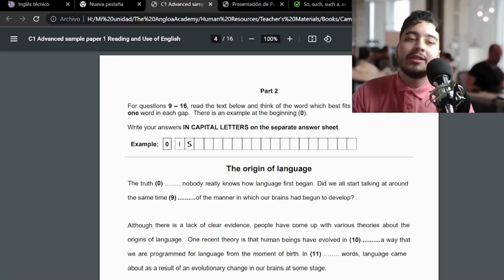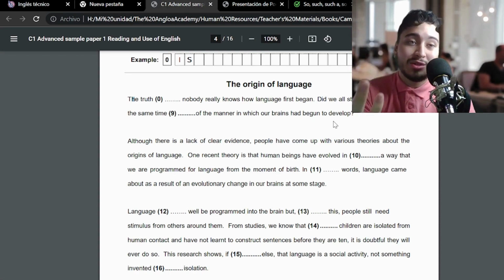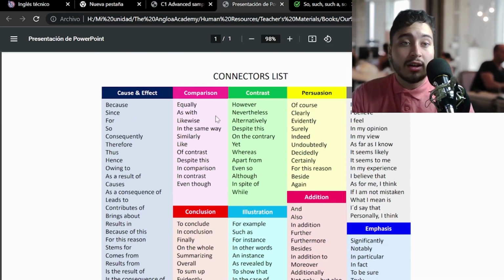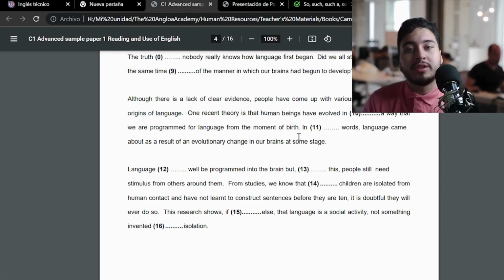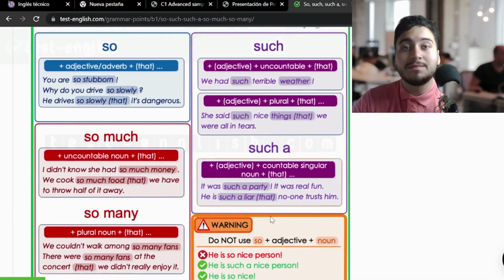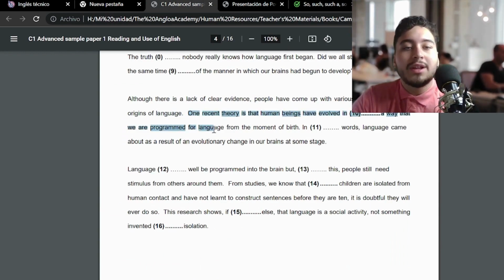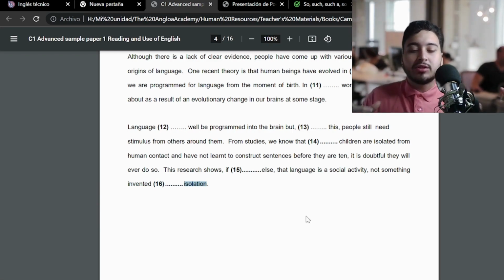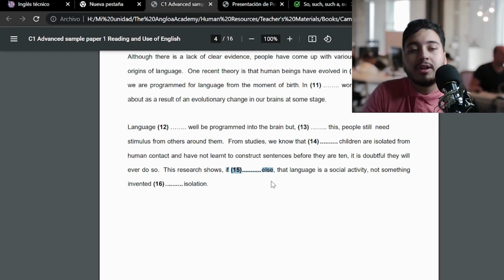C1 Reading & Use Of English Cambridge - Parte 2 Examen Cambridge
¡Bienvenido a The Anglo Academy! En este video, te mostraremos cómo dominar la sección de RUE (Reading and Use of English) del examen Cambridge. Aprenderás valiosos consejos y trucos para obtener excelentes resultados. 🔥📖

Las respuestas se encuentran en el pdf llamado "cambridge-english-advanced-sample-paper-1-answer-keys v2"